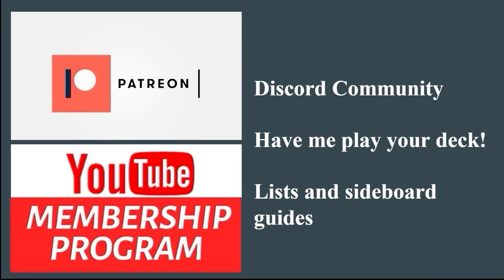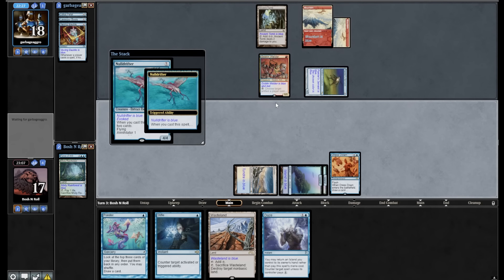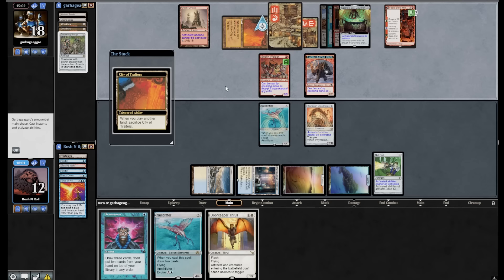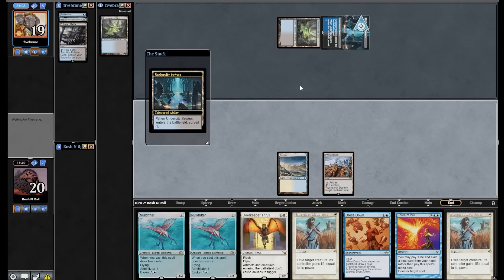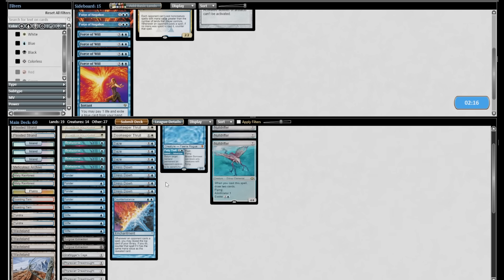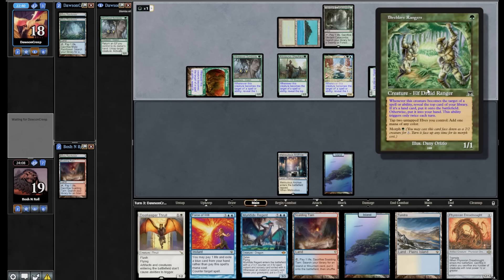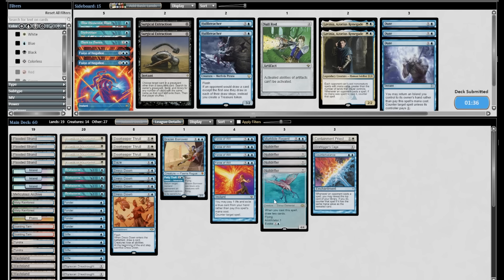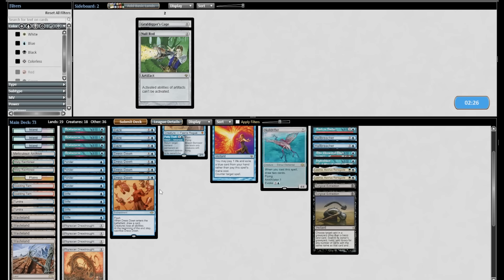SPAGHETTI ANNIHILATION! Legacy Azorius Nulldrifter Dreadnought Tempo. MTG MH3 Undefeated 5-0 Trophy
I sweep a Magic the Gathering Online Legacy league, collecting the undefeated 5-0 trophy with Azorius Nulldrifter Dreadnought Tempo, a deck from YouTube member Spunky. Phyrexian Dreadnought is the biggest stats to cost ratio of any Magic card, and the ways to circumvent its drawback just keep getting better. This build uses Stifle, Doorkeeper Thrull, and Dress Down to cheat your 12/12 trample into play. These cards also all stop the Evoke sacrifice on Nulldrifter, a powerful new card from Modern Horizons 3. Since Nulldrifter draws 2 cards on cast rather than on entering the battlefield, you get the cards even if it has no abilities, then you get to keep your giant annihilator flying creature too! Here comes the spaghetti annihilation! MTG MH3

0:00 Intro
0:37 Deck Tech
4:17 Manscaped.com Partnership
5:32 Round 1
21:30 Round 2
34:09 Round 3
49:11 Round 4
57:22 Round 5
1:02:01 Final Thoughts